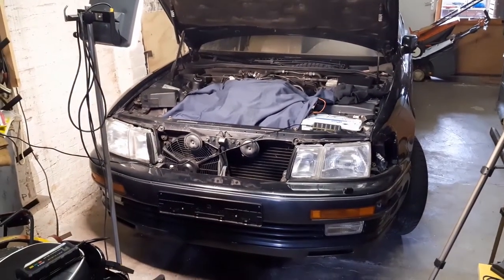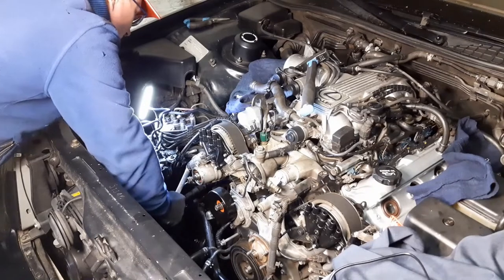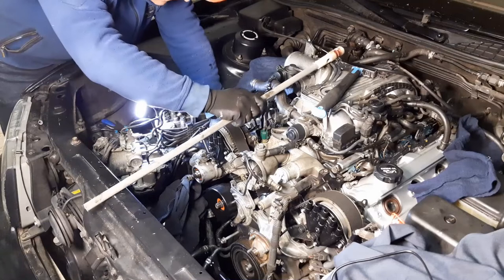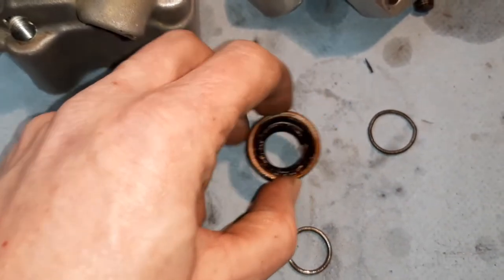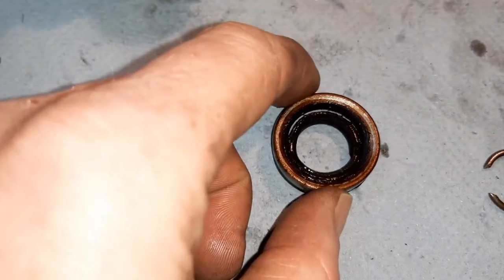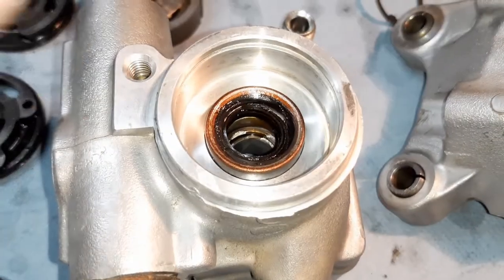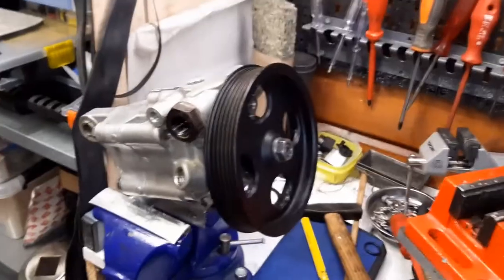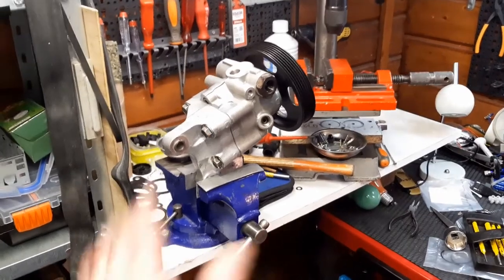Episode 10 Project Lexus LS400 - Power steering pump overhaul for the 1UZ-FE engine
In Episode 10 the power steering pump gets removed and rebuilt. I show you all the ins and outs of removal, parts and the repair. Some parts were hard to find, other come off the shelf at any good supplier. All in all it is an inexpensive repair, but it just takes some time. I hope you'll enjoy this episode! Lexus LS400 1UZ-FE